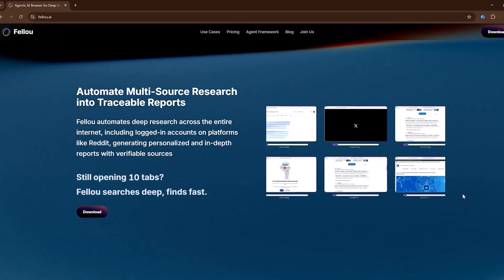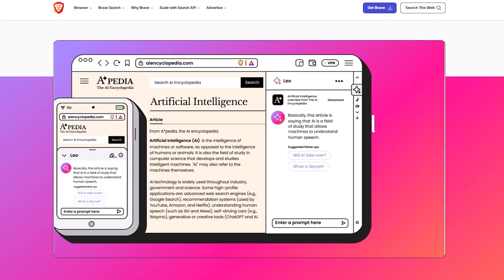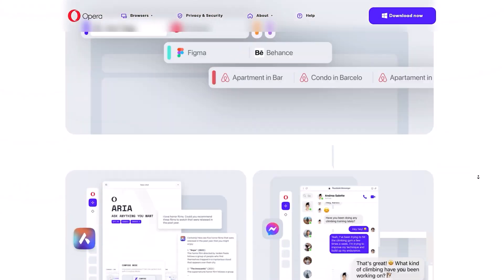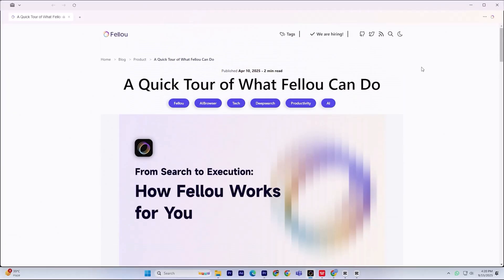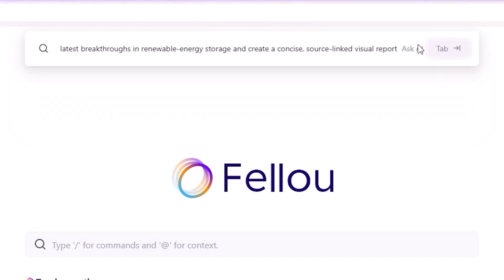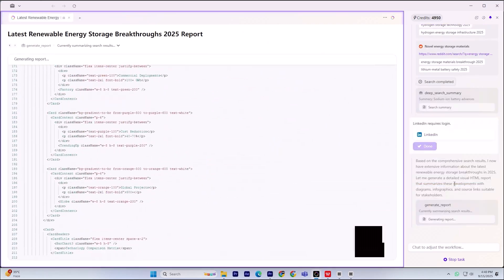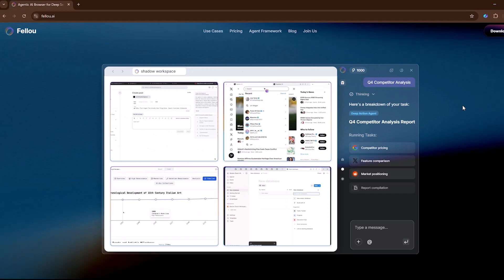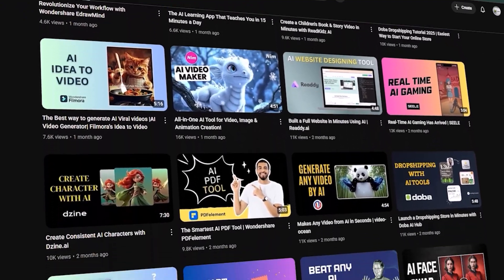The Browser That Thinks and Works for You | Fellou AI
Tired of switching tabs, copying links, and logging in everywhere just to finish one research task? Meet Fellou AI, the world’s first agentic browser that actually plans and acts for you.

Unlike Arc, Brave Leo, or Opera’s AI helpers, Fellou doesn’t just summarize—it works. From researching topics and creating visual reports to logging into Reddit, moving files, or even applying to jobs automatically, it’s a full AI teammate built right into your browser.

✅ Key Features:

Deep Search across web & logged-in sources
Auto-generated visual reports with source links
Cross-app actions (Excel, local files, etc.)
Agentic memory for ongoing projects
7 days of free early access (no credit card needed)